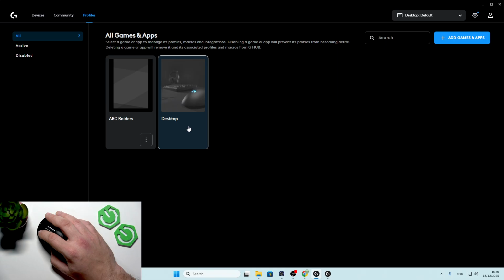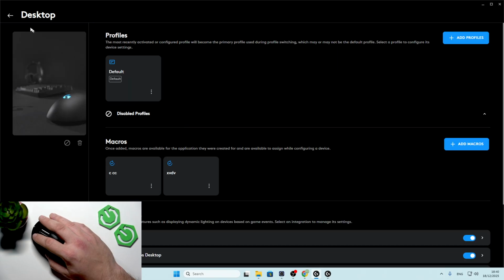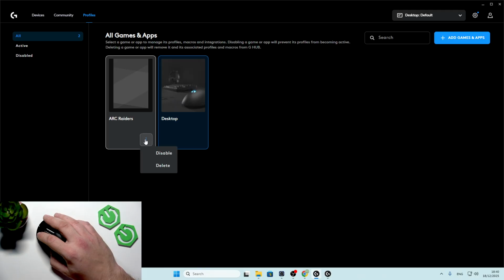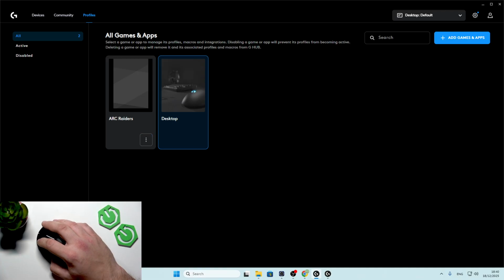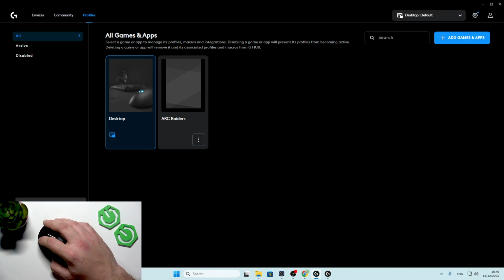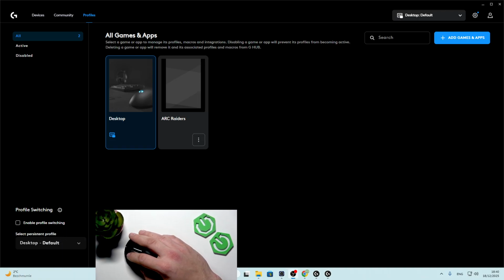Logitech PRO X SUPERLIGHT 2c - How to Change User Profile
In this short clear video you will learn how to change the user profile for the Logitech PRO X SUPERLIGHT 2c using Logitech G Hub. We show how to open Profiles, manage existing profiles, add games and apps, switch between app and default profiles, disable or delete a profile, and enable profile switching while selecting a default profile. Follow the step-by-step on-screen actions to make your PRO X SUPERLIGHT 2c automatically use the right settings for each game or app.

How to change user profile in Logitech PRO X SUPERLIGHT 2c?
How to add games and apps to a profile in Logitech PRO X SUPERLIGHT 2c?
How to enable profile switching in Logitech PRO X SUPERLIGHT 2c?

0:00 Intro
0:12 Open Profiles in Logitech G Hub
0:25 Add games and apps to a profile (Browse → Game or App → Add)
0:32 Switch profiles between app and Default
0:40 Disable a profile or delete it
0:54 Enable Profile Switching and select Default Profile
1:01 Outro - like, comment & subscribe